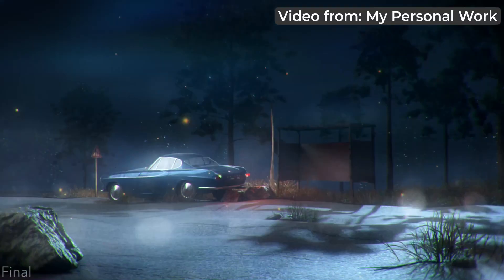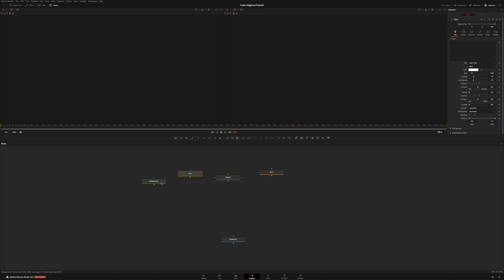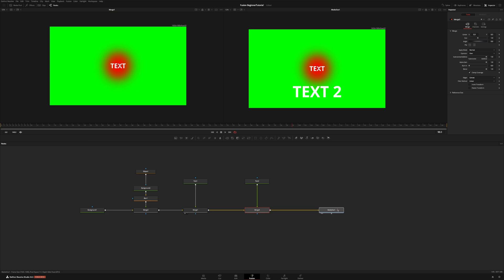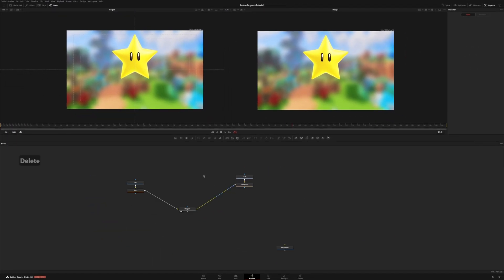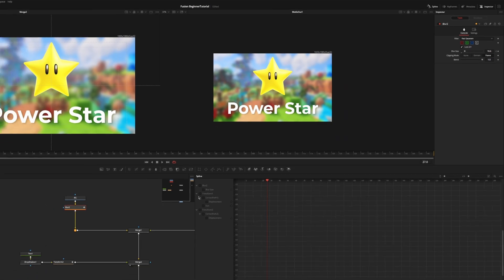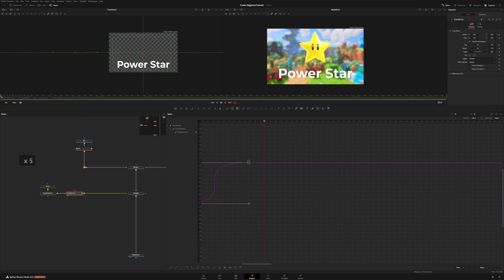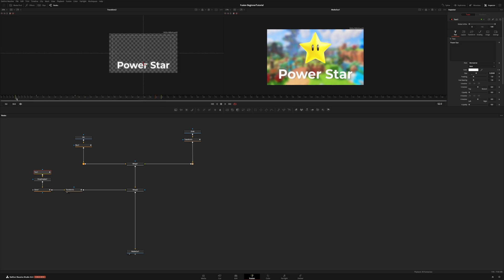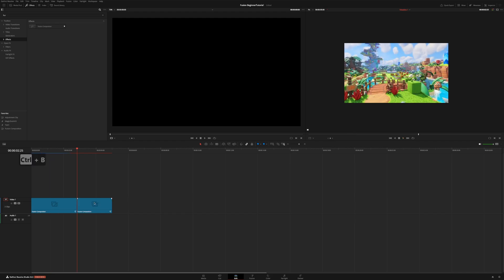Fusion (DaVinci Resolve) Beginner Tutorial: Understand Nodes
0:00 - Intro
0:29 - Project Setup
1:20 - Fusion Interface: General
1:47 - Fusion Interface: Nodes Explained
6:22 - Creating a Composition
9:41 - Animation
11:05 - Animation: Spline/ Graph Editor
13:41 - Animation: Moving Keyframes/ Re-timing
16:04 - Smooth Playback (Like RAM Preview)
17:03 - Motion Blur
18:21 - Loop Animation
18:58 - Set up Caching